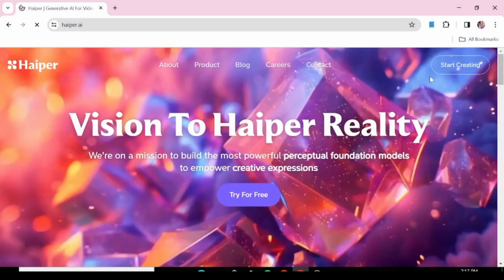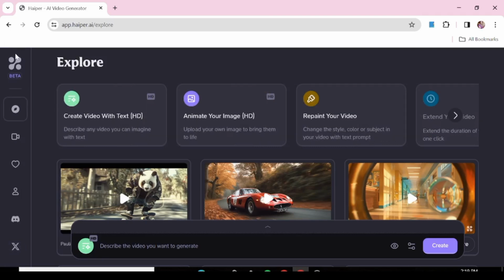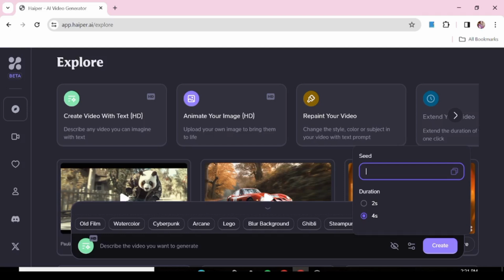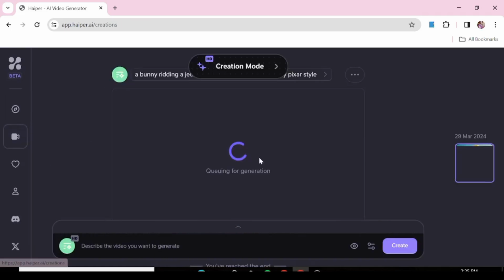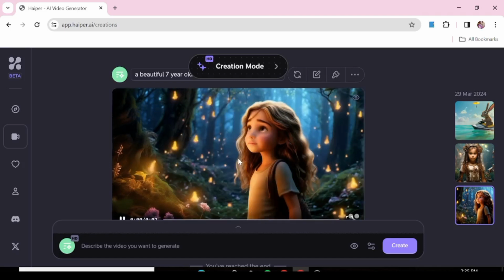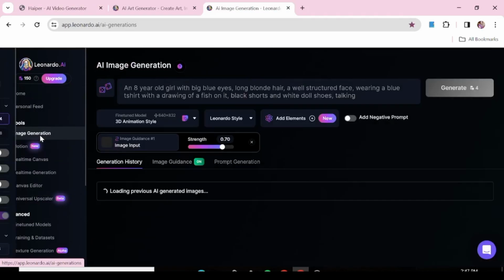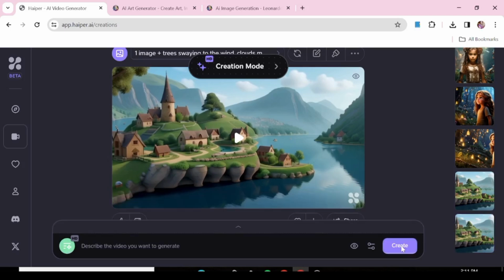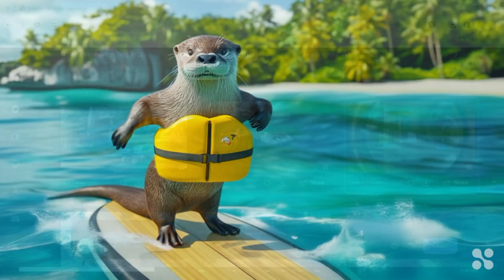Best Text to Video Free AI in 2024 - 100% FREE!!! | NO RunwayML | NO Pika Labs | NO Sora AI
Looking for the best free AI text to video tools? Look no further! In this video, we will introduce you to the top free AI text to video tool, Haiper AI, that you can use to create engaging videos quickly and easily. Whether you are a content creator, marketer, or just someone looking to spice up your social media posts, Haiper AI will help you bring your ideas to life. Best of all, it is 100% free to use!

So, why wait? Start creating stunning videos today with Haiper AI. Don't miss out on this opportunity to take your content to the next level without breaking the bank. Watch the video now and discover the power of AI text to video tools!

USEFUL TOOLS